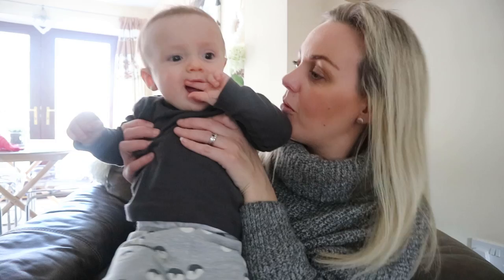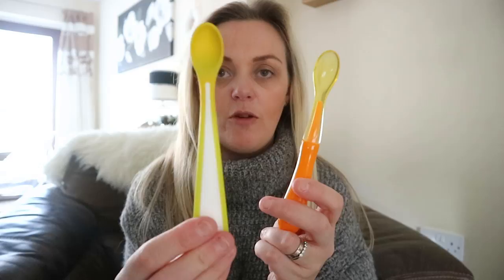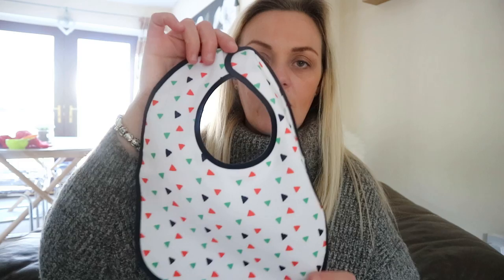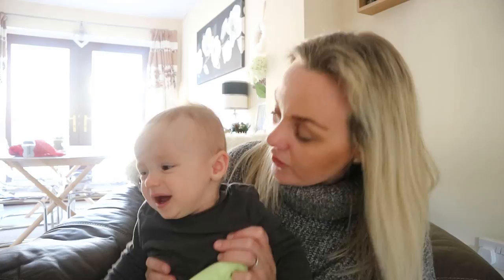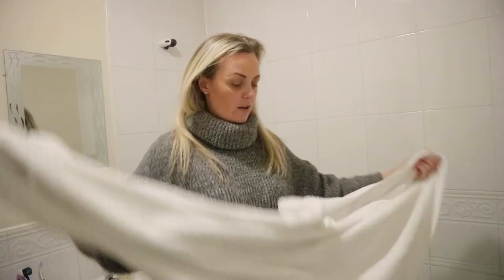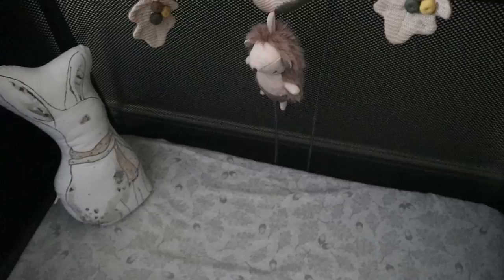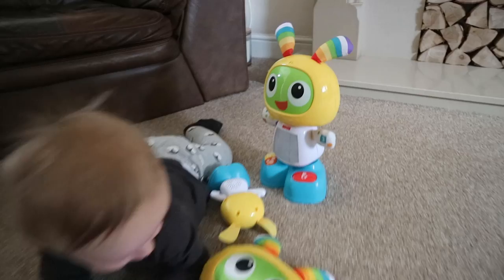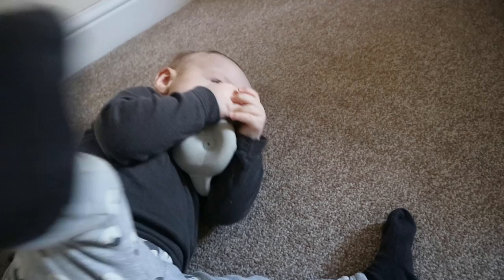BABY ITEMS / BEST BABY BUYS / PREGNANCY & BIRTH MUST HAVES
Hi everyone
I’ve selected a few of mine and vinnie’s fav items we have loved using over the last 10 months from feeding to sleeping to toys to health care. Hope ya all enjoy it xxx

You can also catch me on my INSTAGRAM